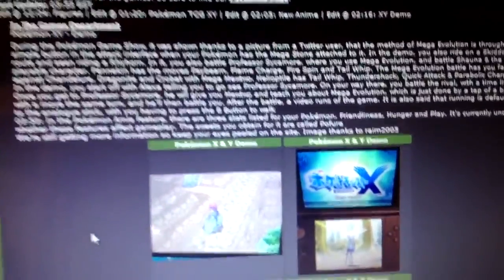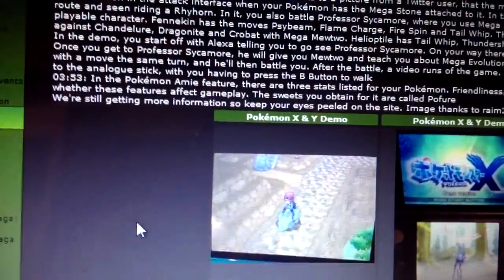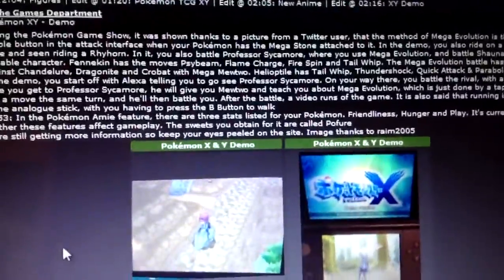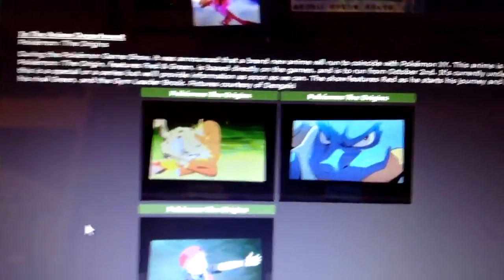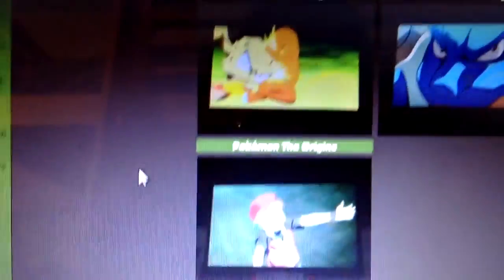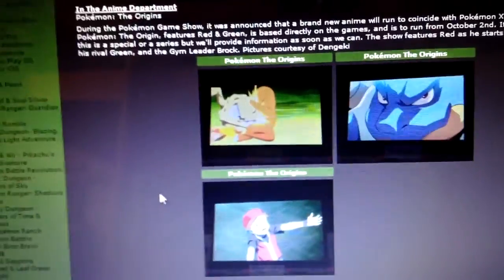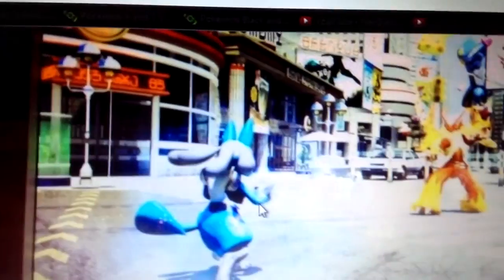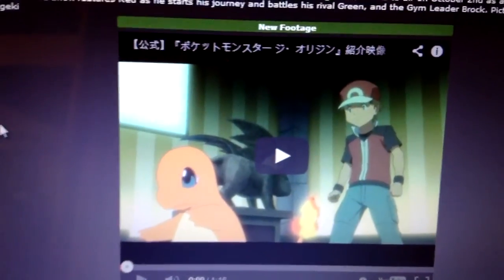Demo Stuff - Vlog 91 - 8/16/2013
The demo for Pokémon X and Pokémon Y bring about some interesting stuff, but I'm also interested in Pokémon: The Origin!